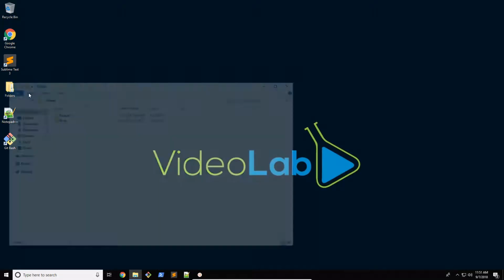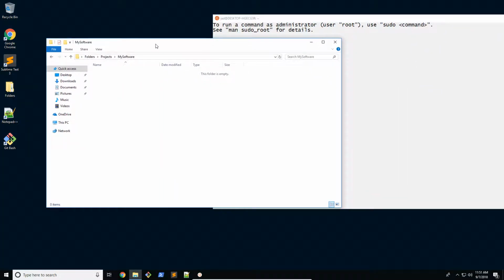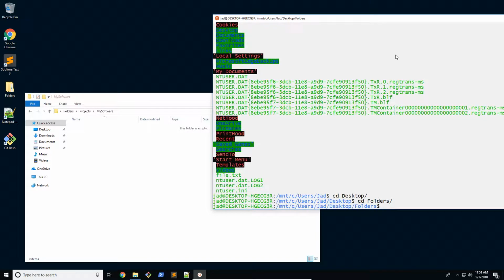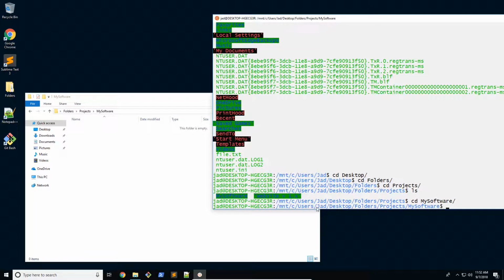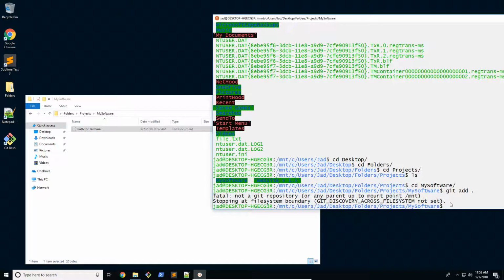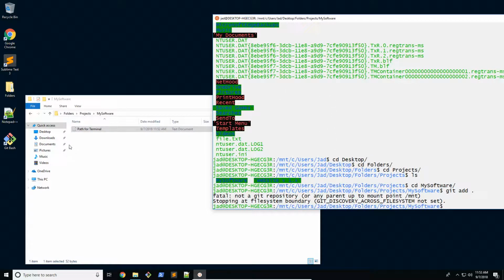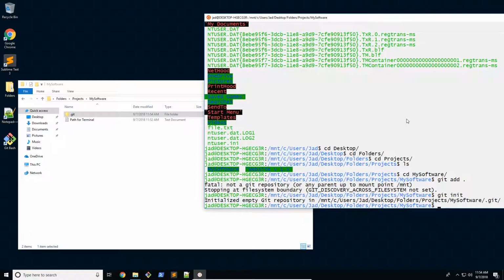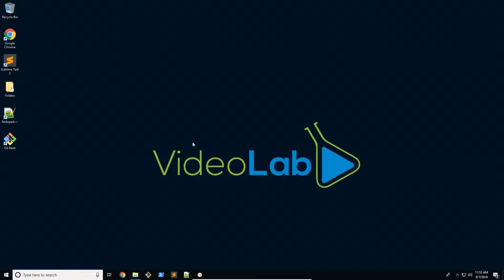Git & GitHub Tutorial - Creating a new Repository